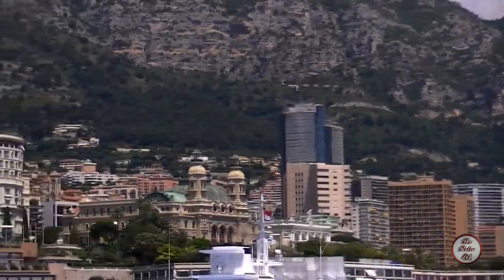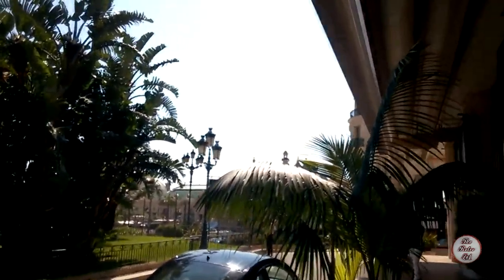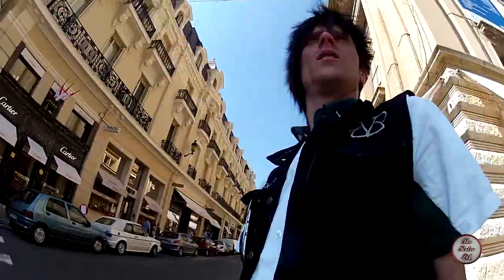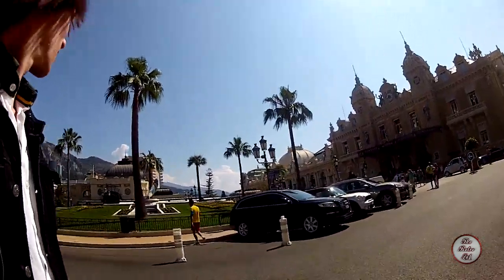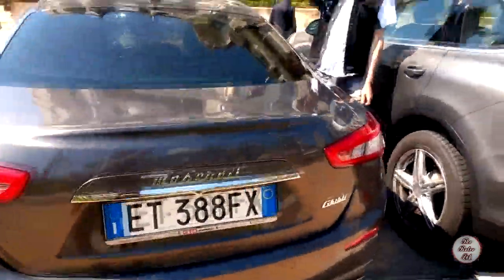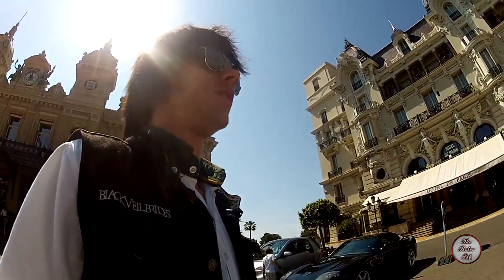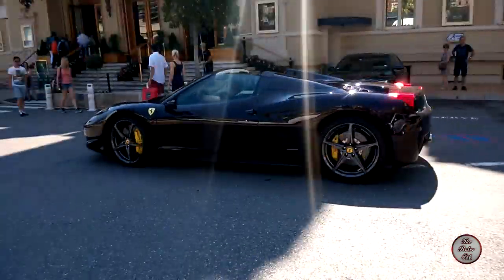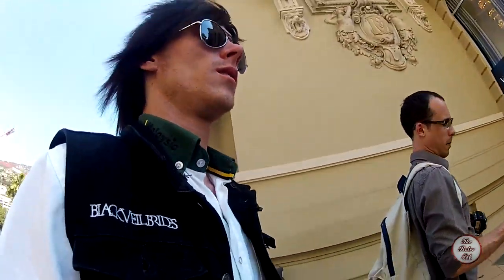Exploring around Monte Carlo Casino, Monaco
Monaco is a sovereign city-state located on the French Riviera. It is bordered by France on three sides with the other bordering the Mediterranean Sea. Monaco has an area of 2.02 km2 (0.78 sq mi) and a population of 36,371 making it Monaco is the second smallest and the most densely populated country in the world.

Monte Carlo Casino was built in 1856 as a way to save the ruling Grimaldi family from bankruptcy. As well as the casino the site also houses the Grand Théâtre de Monte Carlo and the office of Les Ballets de Monte Carlo. The Monte Carlo Casino is owned and operated by the Société des bains de mer de Monaco, a public company in which the Monaco government and the Grimaldi family still have a majority interest. The company also owns many of the other hotels, sports clubs, restaurants and nightclubs throughout Monaco.
What is better on mountain roads; a hot hatch or a luxury sports saloon?
We went on a 2000 mile road trip to The French Riviera (Monaco and the surrounding area) to drive some of the world’s best driving roads to find out! This is The Retro Lab’s Monte Carlo Rallye!

The music used in this video is entitled “Not from the Ghetto” and can be found